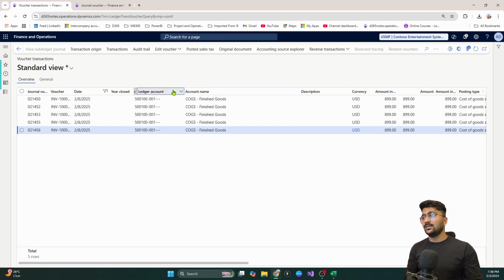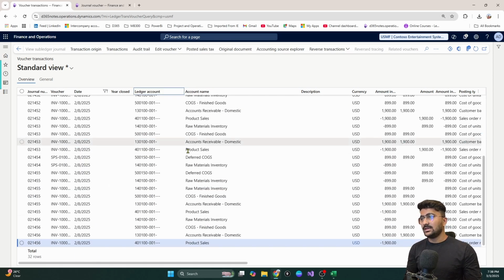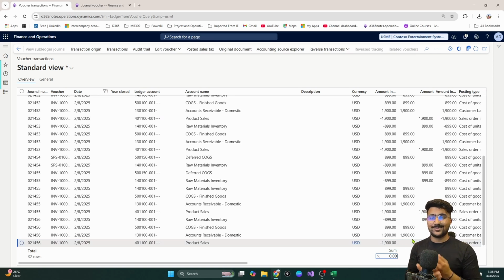Mastering Data Calculation: Tips & Tricks from Forms in D365 Finance and Operations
Music powered by BreakingCopyright:    • 🇮🇳 Traditional Indian Vlog Music

🔊 Artist:

Sapajou
  / sapajoubeats
  / sapajoubeats

   / breakingcopyright
  / breakingcopyright